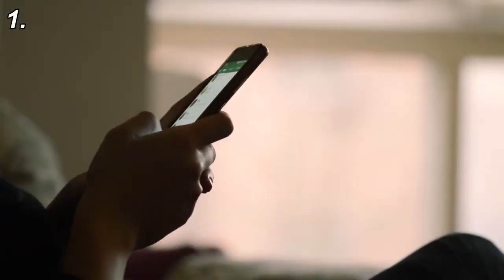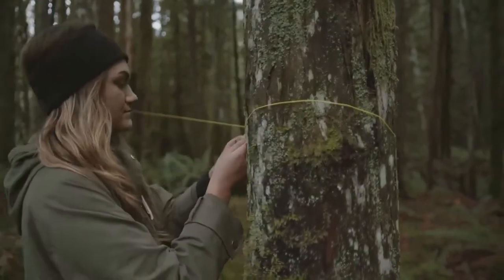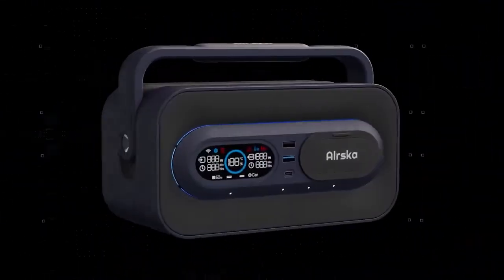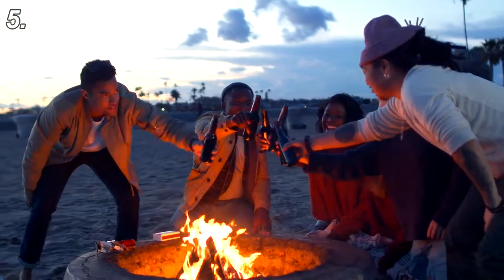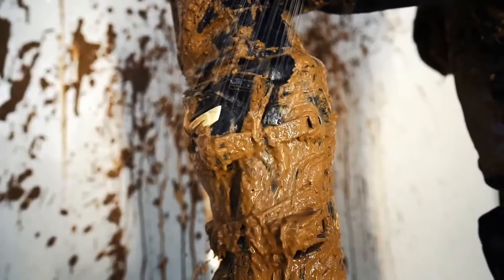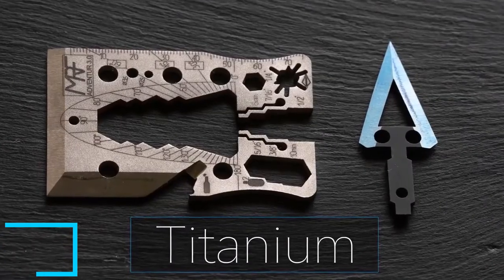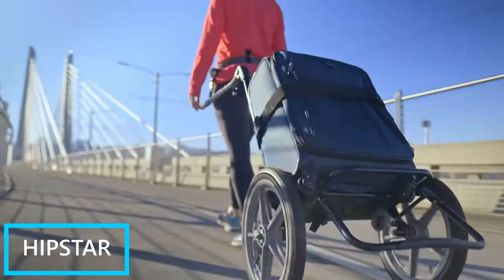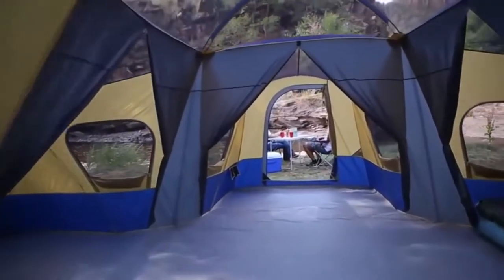10 COOL CAMPING GADGETS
Products' link mentioned in the video:
ZOLEO Satellite Communicator
Ozark Trail 20 Person Cabin Tent (alternative)

Timestamps:
0:00 Introduction
0:12 ZOLEO Satellite Communicator
1:02 Vssl Supplies Compact Adventure Kit
2:08 Alrska Power Station
3:13 UCO Stormproof Matches
3:58 Orange Solar Tent
4:48 Rinse Kit Pro
5:48 Adventur: Survival Credit Card Axe
6:40 GIGA Pump 2.0
7:37 HipStar
8:32 Ozark Trail 20 Person Cabin Tent
9:25 Outro